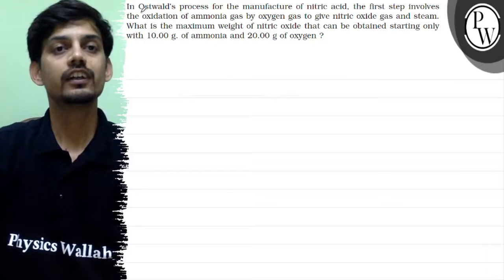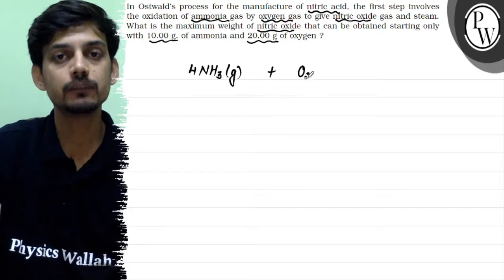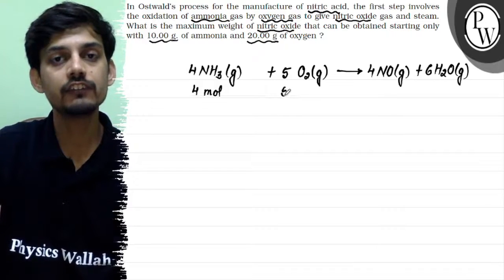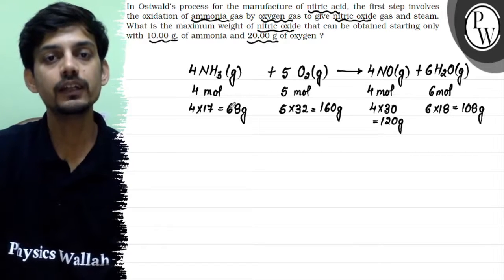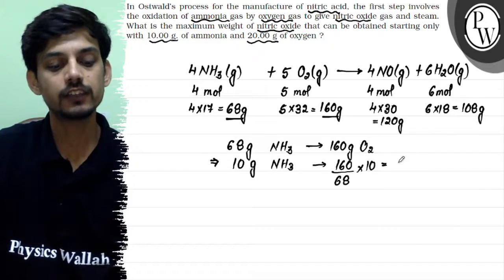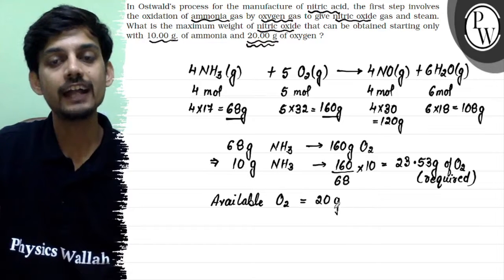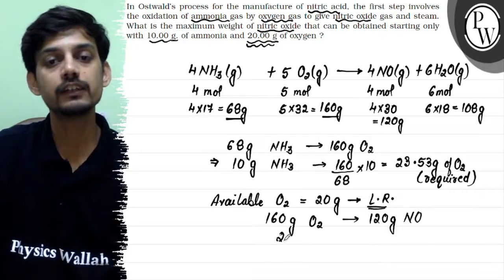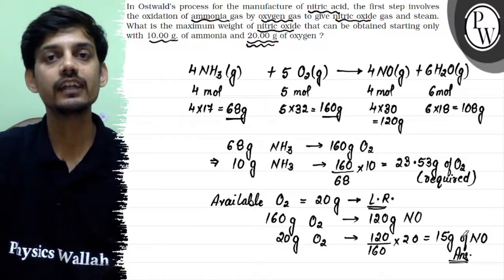In Ostwald's process for the manufacture of nitric acid, the first step involves the oxidation of...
In Ostwald's process for the manufacture of nitric acid, the first step involves the oxidation of ammonia gas by oxygen gas to glve nitric oxide gas and steam. with 10.00  g. of ammonia and 20.00  g of oxygen?
[                   4 NH_3( g)                 +5 O_2( g) ⟶            4 NO(g)+6 H_2O(g);                       4  mol                       5  mol              4  mol   6  mol; 4 × 17=68  g   5 × 32=160  g      4 × 30    6 × 18=108  g;                                                                                =120  g ]
68  gNH→ 160  gO
⇒    10  gNH→160/68× 10=23.53  gofO
Puysics Wallah